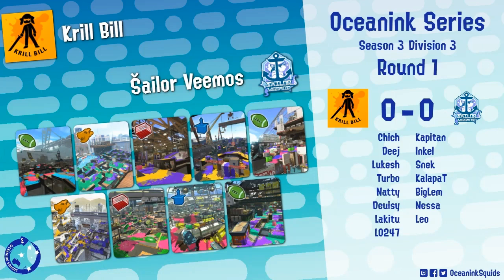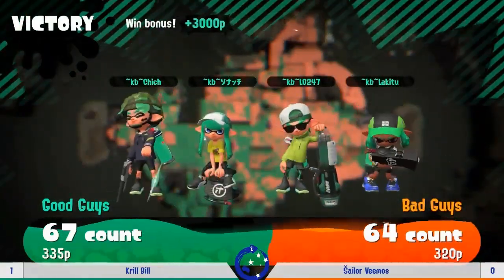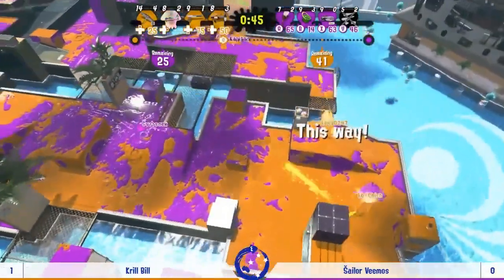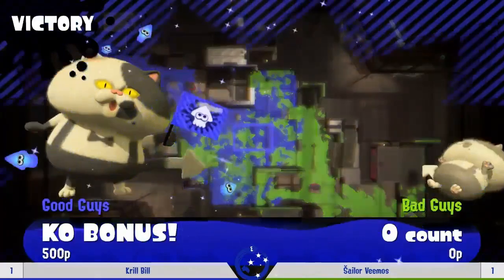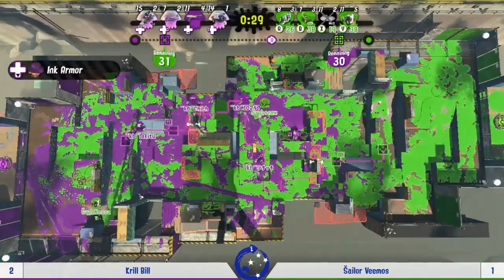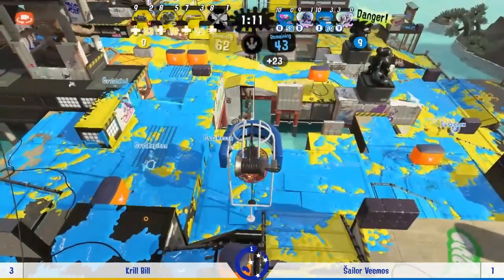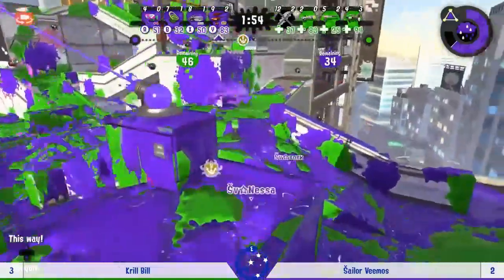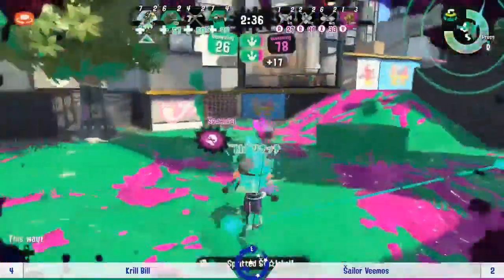Series S3 W1: Krill Bill vs Šailor Veemos VOD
Oceanink Series Season 3 Week 1 match between Krill Bill and Šailor Veemos!

Recording: Hess
Commentary: Nicosar
Match date: Jan 17th 2019